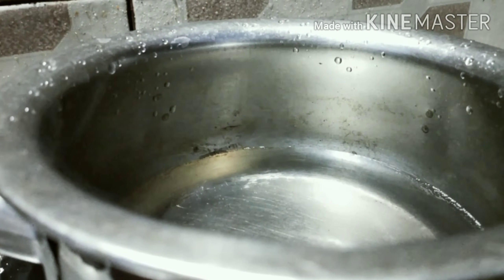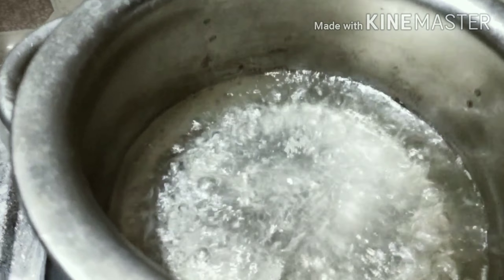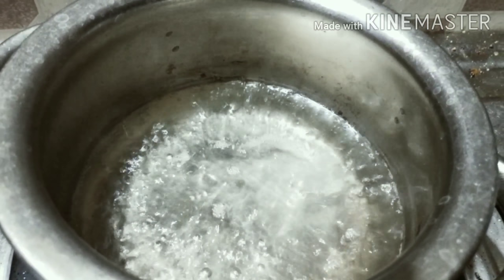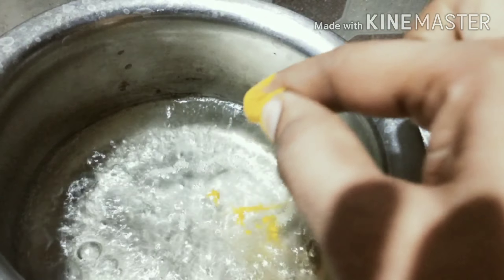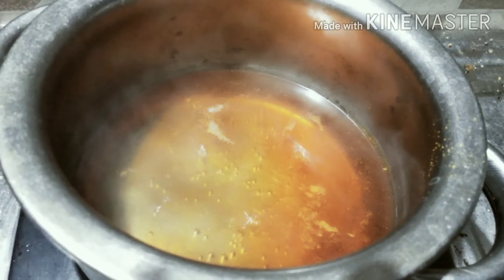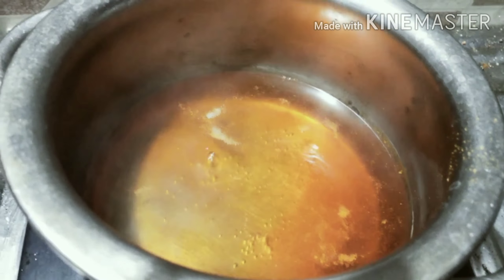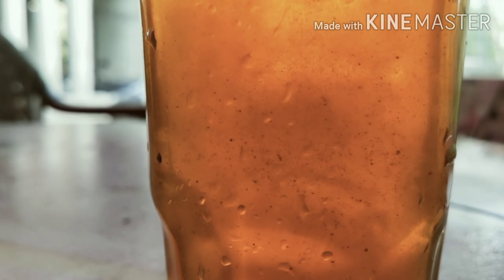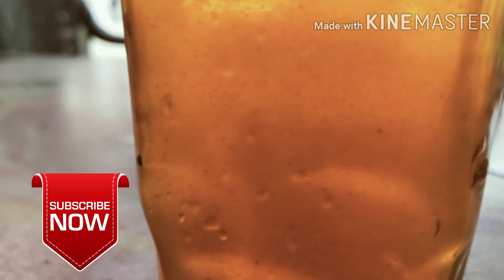രാവിലെ ഉള്ള തുമ്മലും ചുമയും മാറ്റാം എളുപ്പത്തിൽ.. Allergic coughing and sneezing..Easy home remedy..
This is a traditional home remedy to suppress allergic cough and sneezing.. It's found to be very effective.. This drink has also got tremendous health benefits..it is a powerful detoxifying drink..